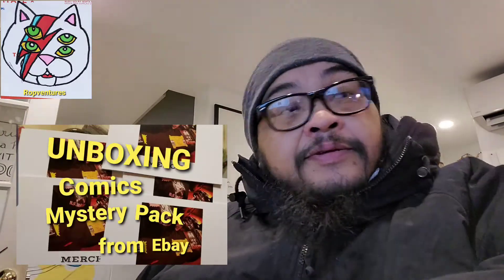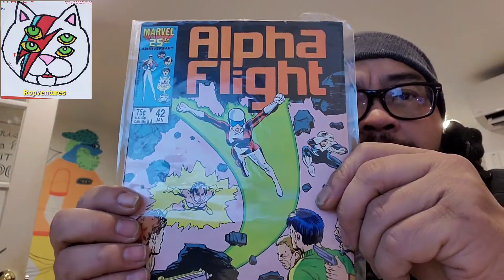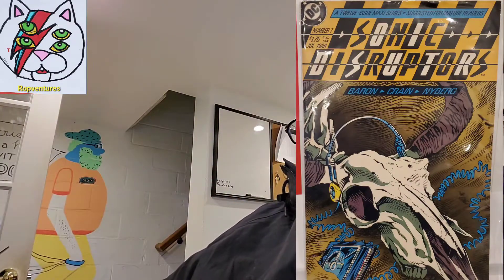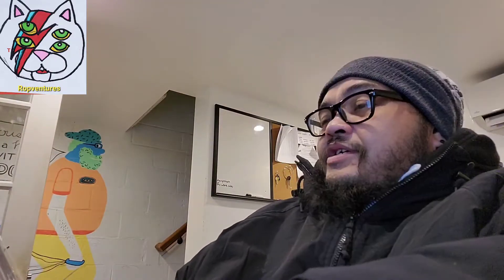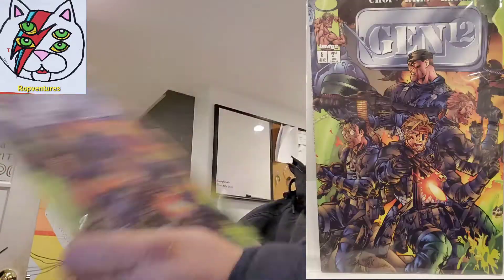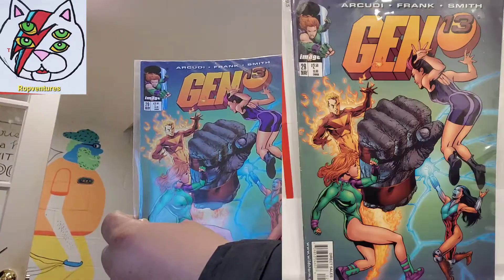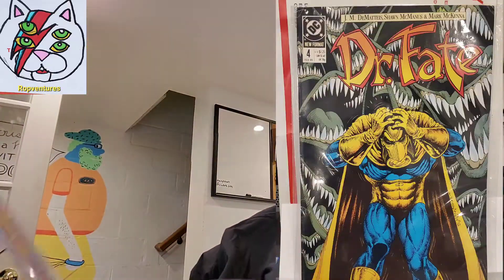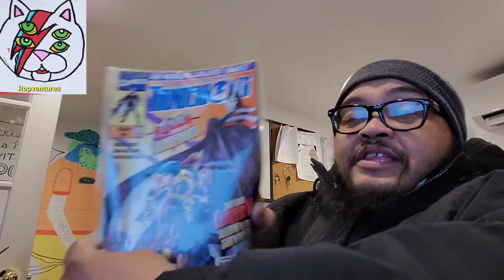Unboxing Comics grab bag from Ebay